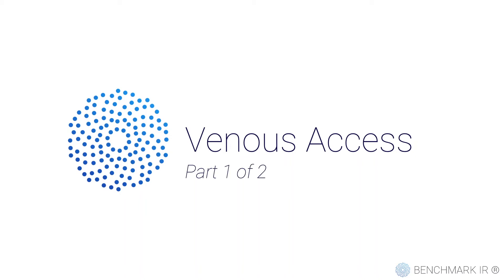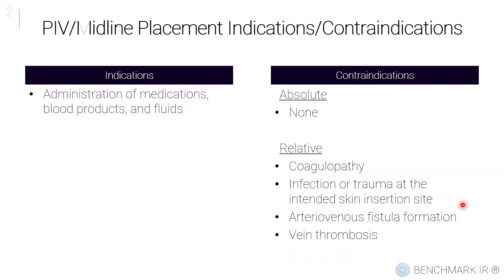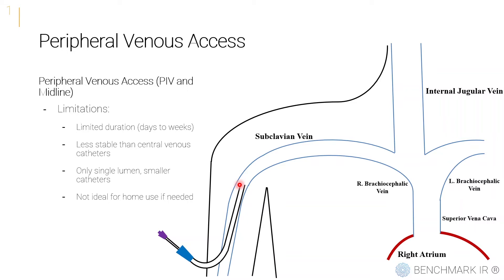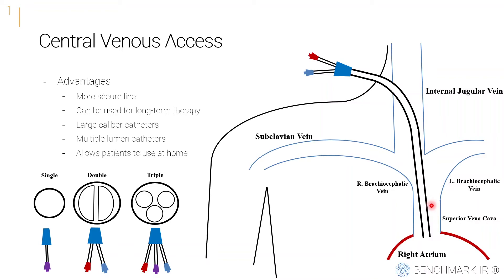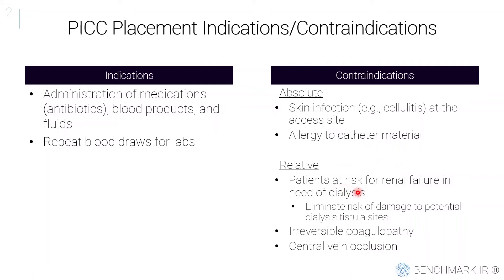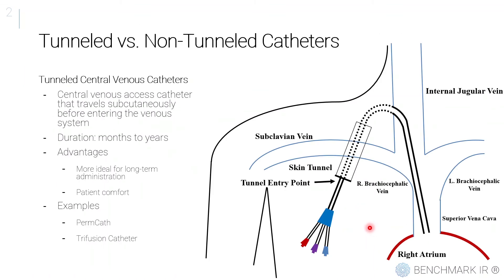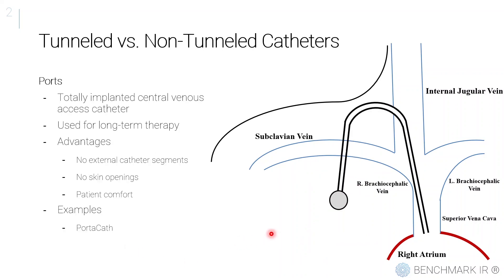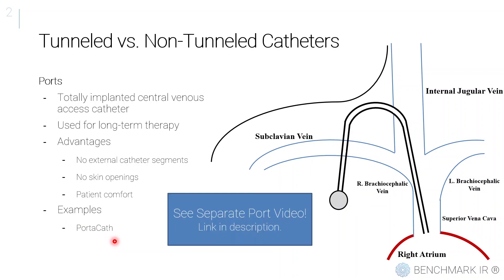Central Venous Access - Indications, Complications, and Tunneled vs Non-Tunneled Catheters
First of 2 videos covering principles of venous access. In this video we discuss indications, contraindications, and complications of venous access. We also compare peripheral vs. central venous access and tunneled vs. non-tunneled central venous catheters.

Benchmark IR is an educational resource for minimally-invasive and image-guided procedures performed by Interventional Radiologists.

These videos are useful for medical students and residents on IR rotations or rotations that involve minimally invasive and image-guided procedures. These videos could also be useful for non-IR physicians, healthcare workers, and the general public.